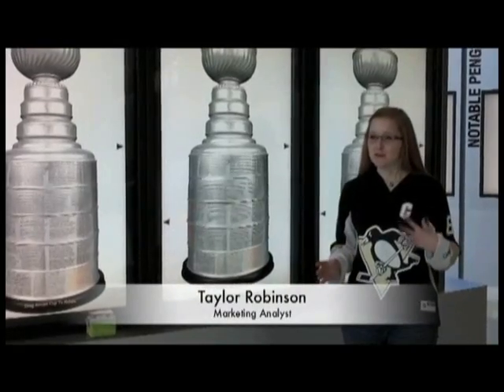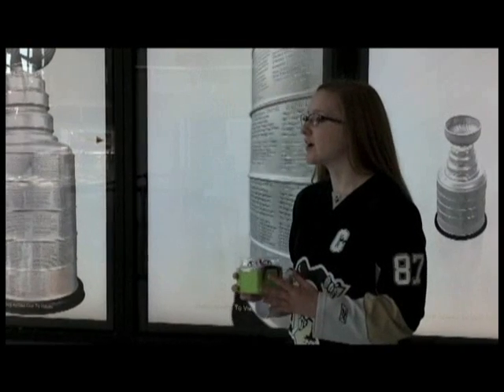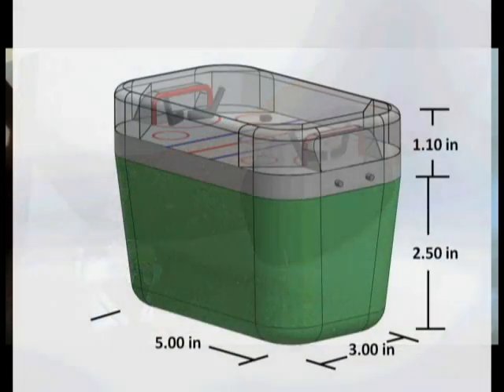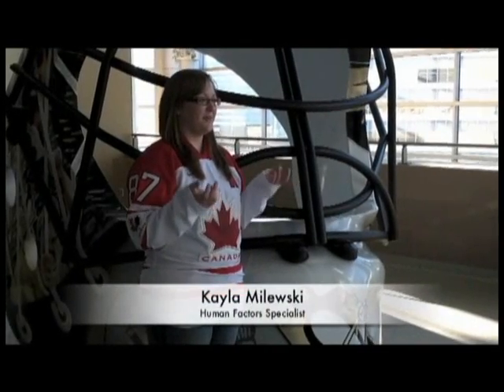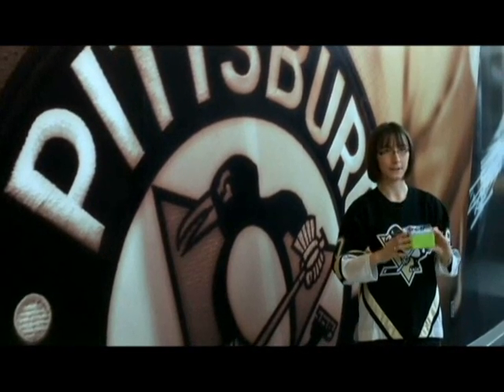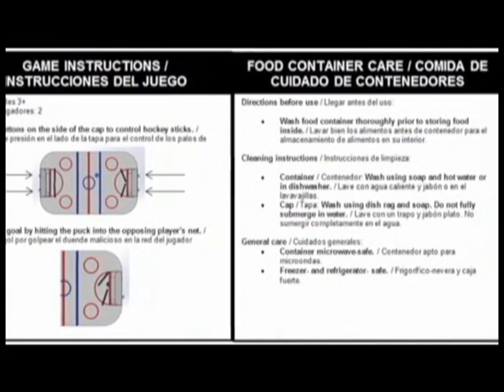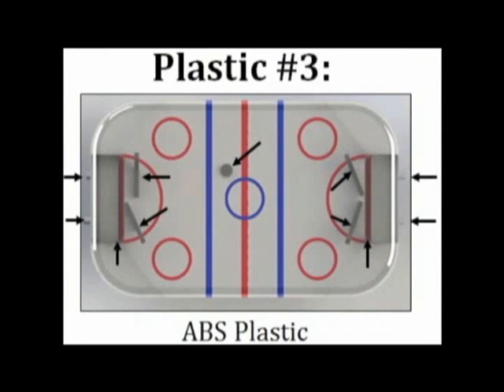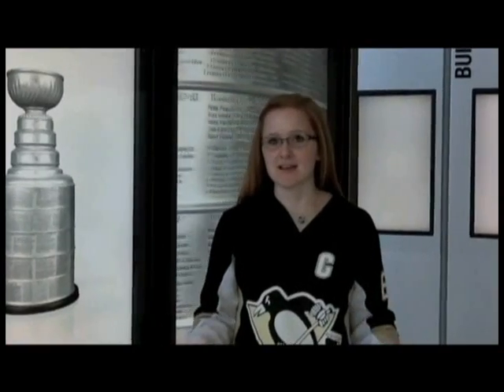Dalecki Milewski Robinson Stockton Snack'n'Play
The Snack 'n' Play

Special thanks to CONSOL Energy Center for allowing us to film on the premises.